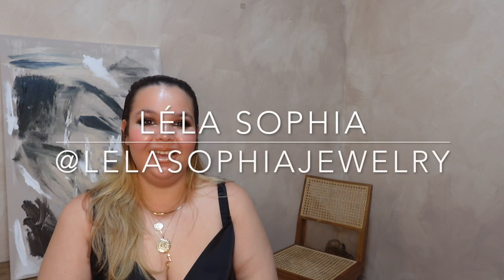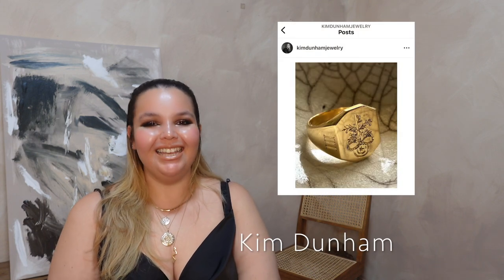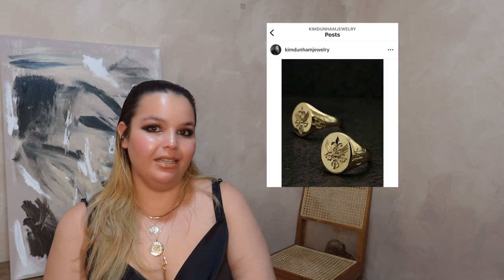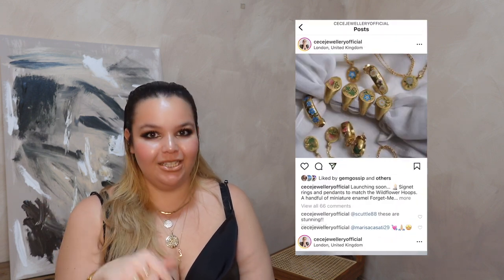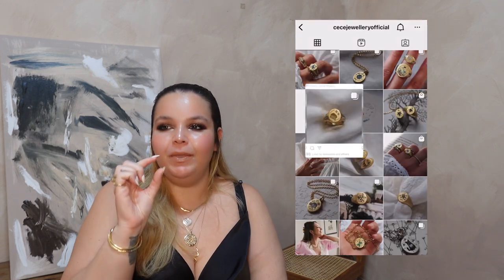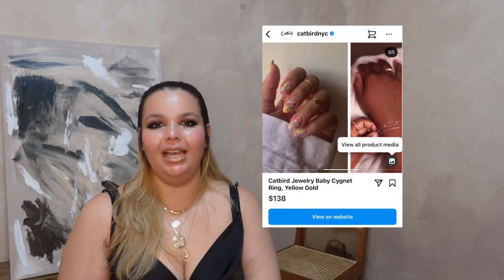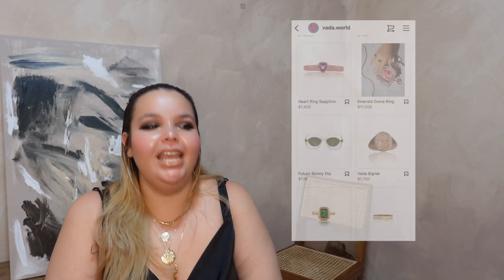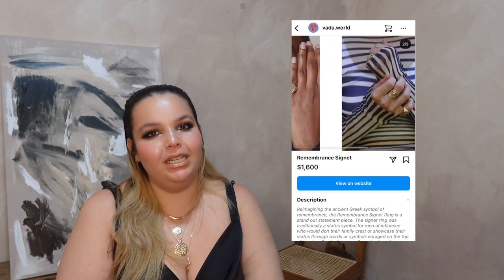The Best Piece Of Jewelry??? What I Think Your FIRST Fine Jewelry Purchase Should Be | Lela Sophia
The best piece of fine jewelry has been determined by me to be none other than Signet Rings!  Watch as I explain the history of signet rings, why they are significant, and where you can find one today!  With a range of prices and styles, the signet is the best piece for beginners and seasoned collectors alike.  Links to each designer I mention will be below, happy shopping!

As always I am wearing my Léla Sophia everyday pieces.

Channels and Designers Mentioned

Necklaces –
Akham(wise) Amulet
Rings –
Aljana(heaven) Ring
Pink Diamond Solitaire Ring III
Bracelets –
Snake Bangle